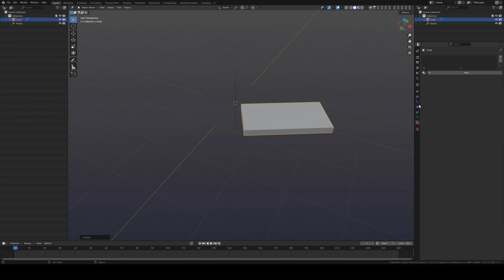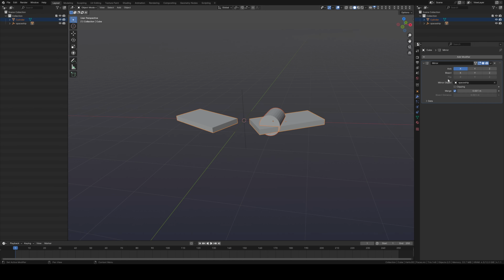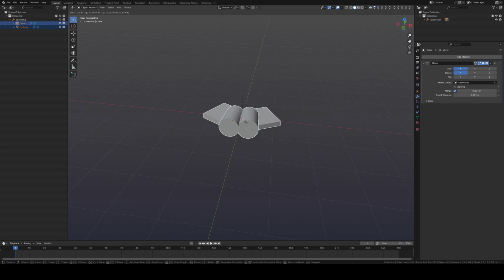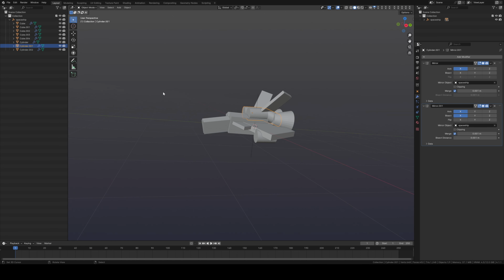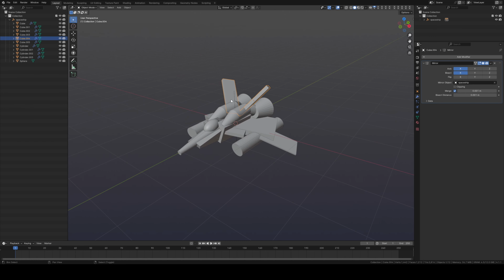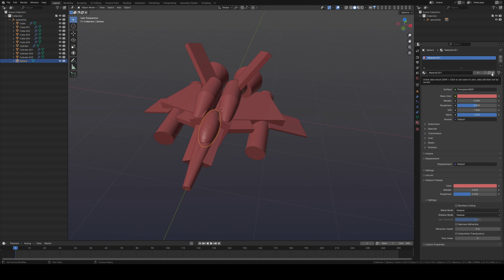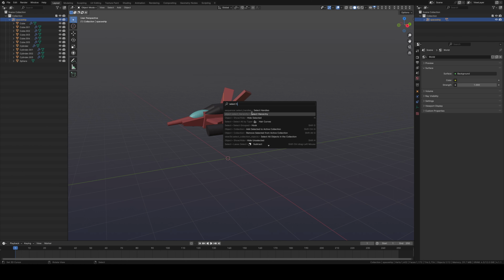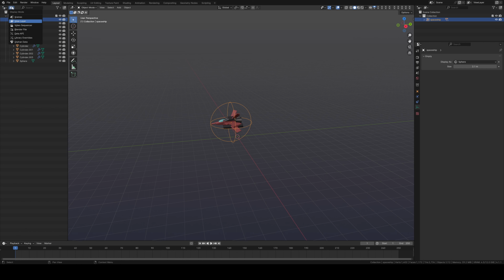Fast Prototype Spaceships in Blender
In this video, I'm showing some prototyping or layout techniques to improve your workflow in Blender.

The video demonstrates how to properly "group" objects inside an empty object keeping a good hierarchy and how to quickly copy modifiers and materials to create symmetrical spaceships.